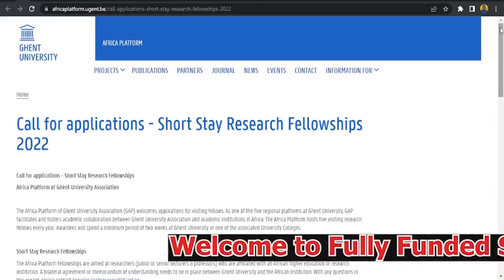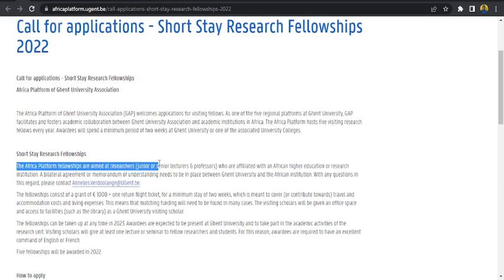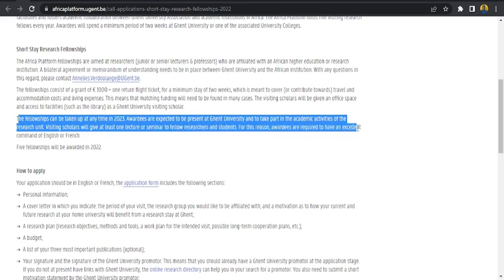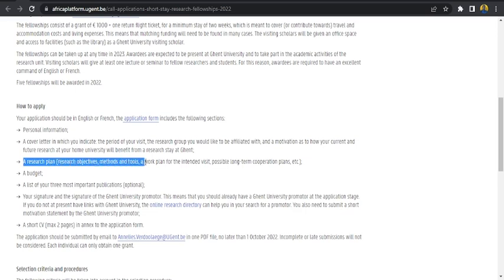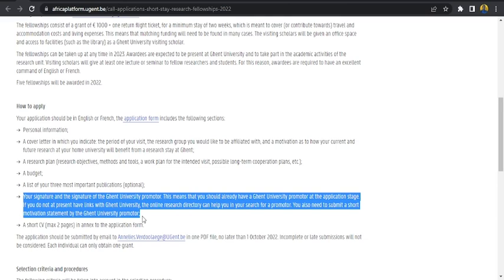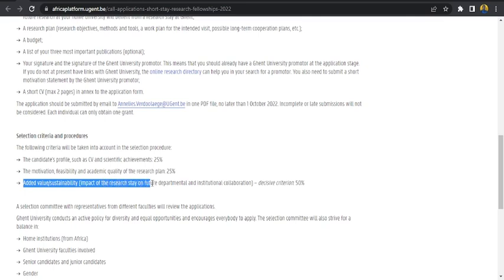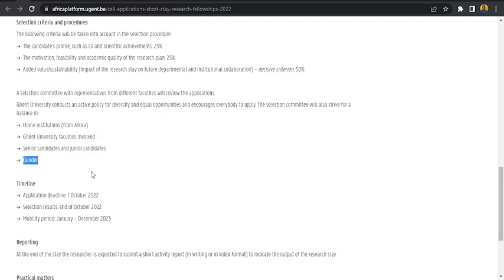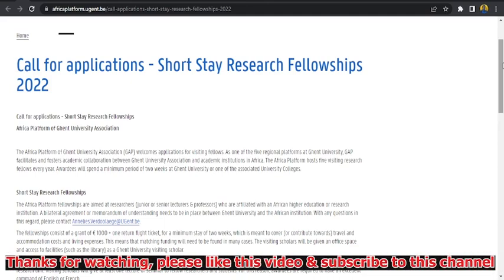Short Stay Research Fellowship in Belgium 2022-2023